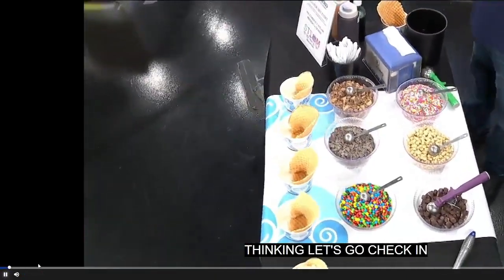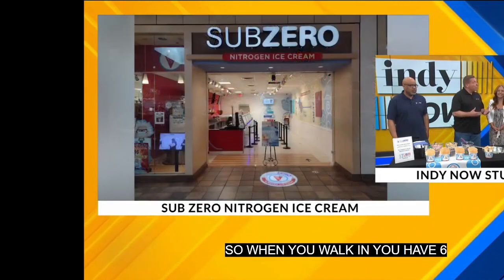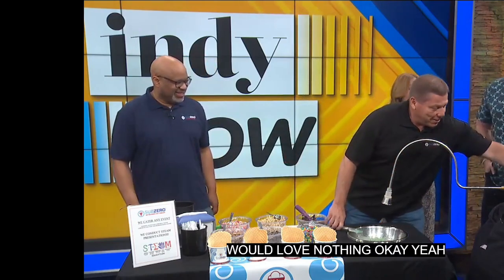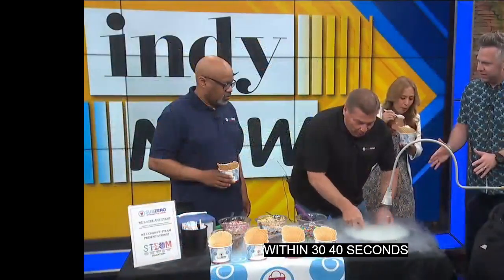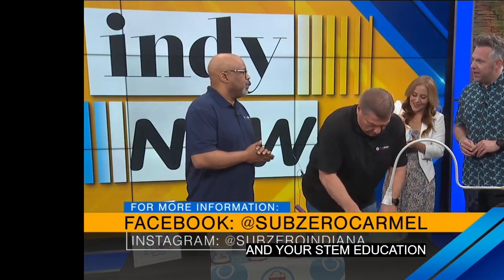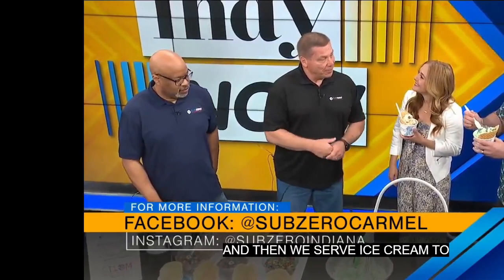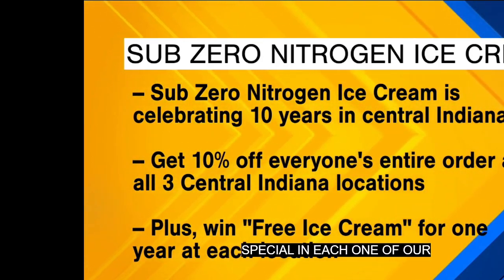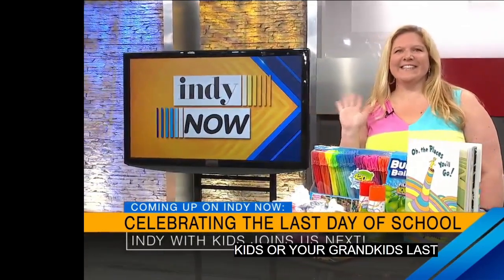Sub Zero Indiana Mothers day 2023